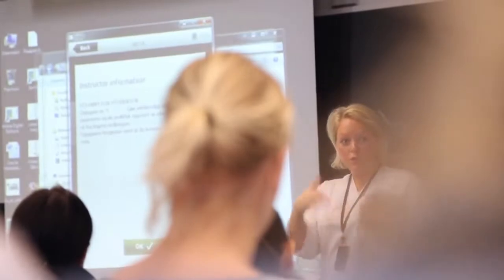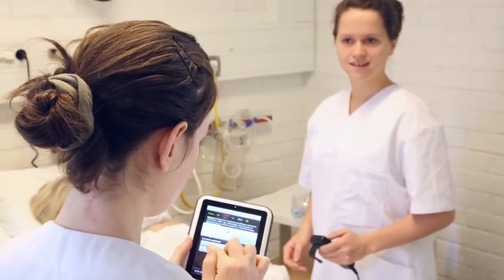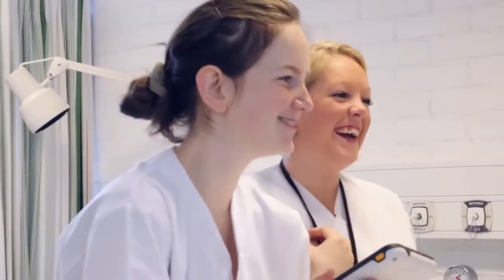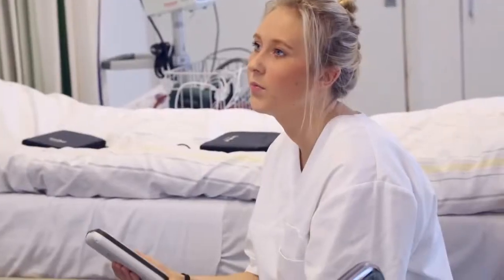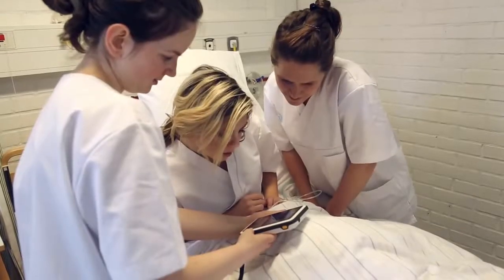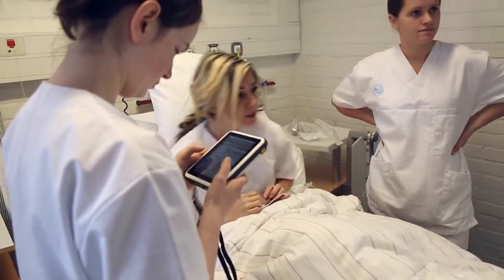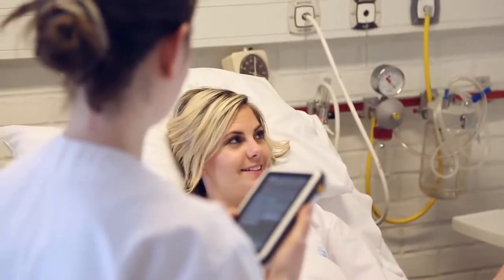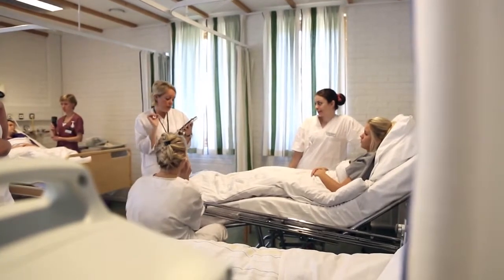LEARDAL. SimPad at the University of Stavanger